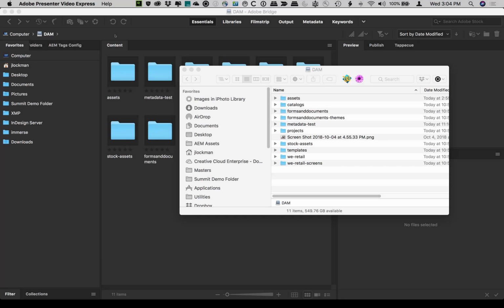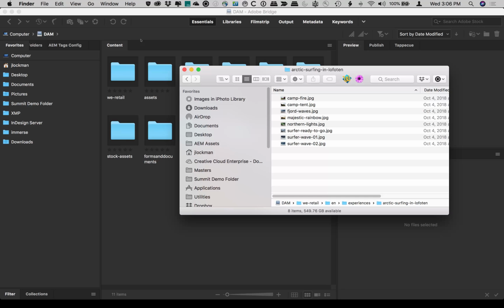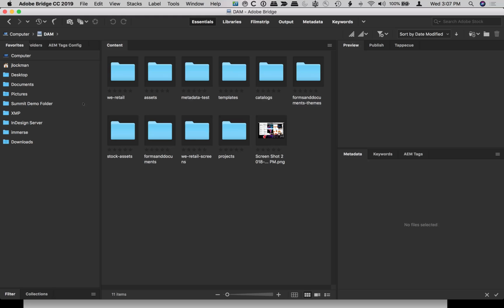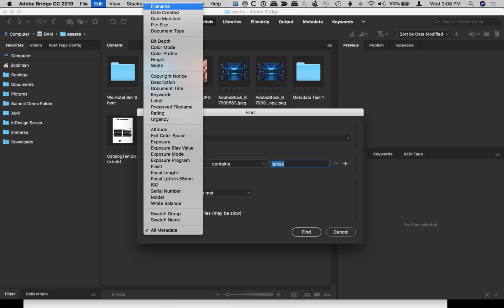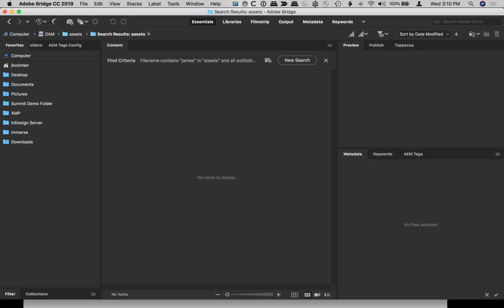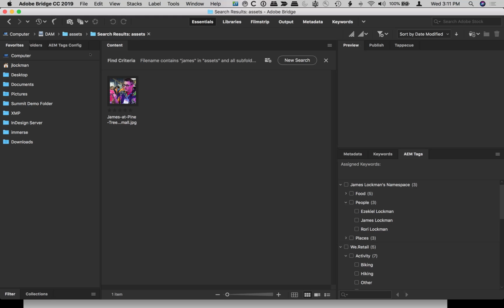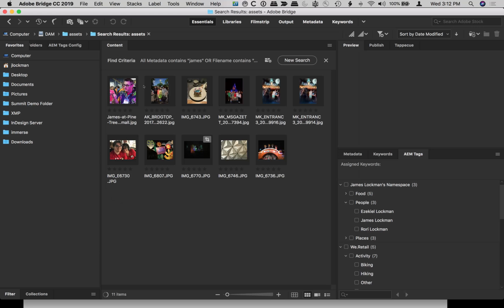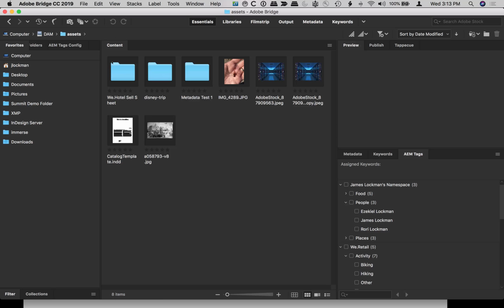Searching AEM Assets using Adobe Bridge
In this video, learn how to search AEM Assets using Adobe Bridge.